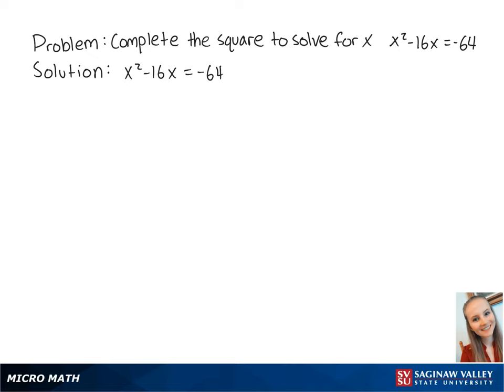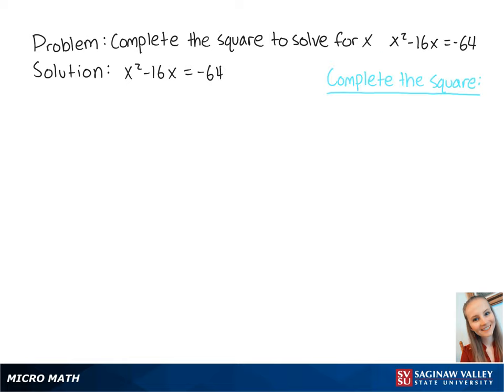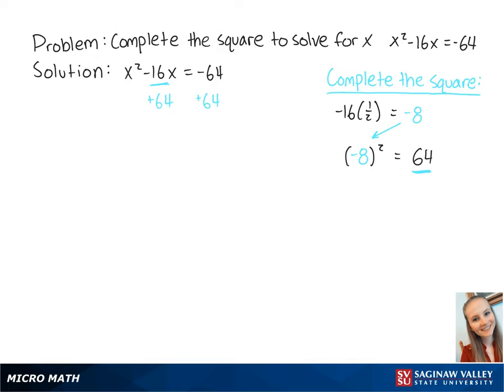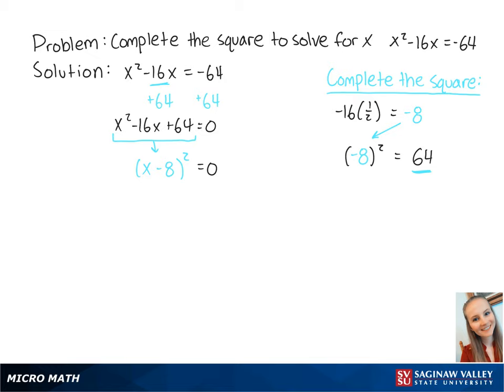Quadratic Equation: Solve: x^2 - 16x = -64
Erin from SVSU Micro Math helps you solve a quadratic equation by completing the square.  This equation has one repeated rational solution.

Problem: Solve: x^2 - 16x = -64